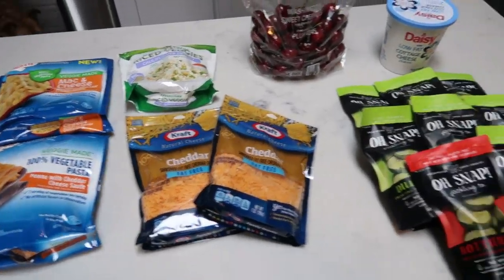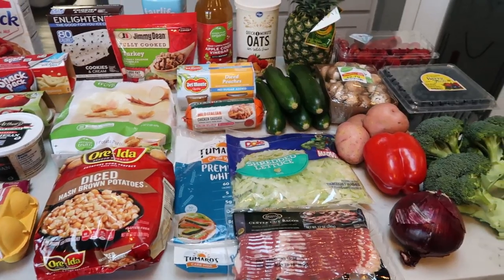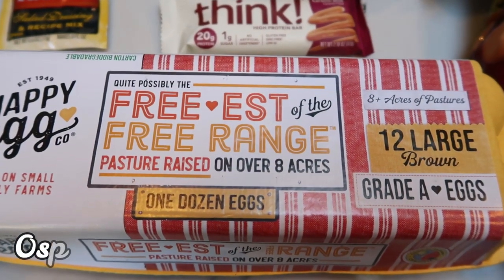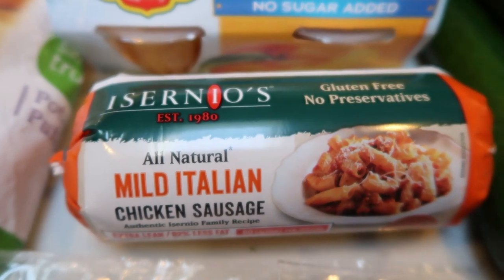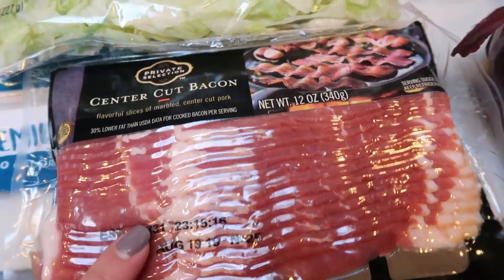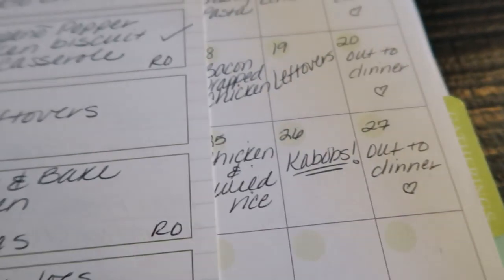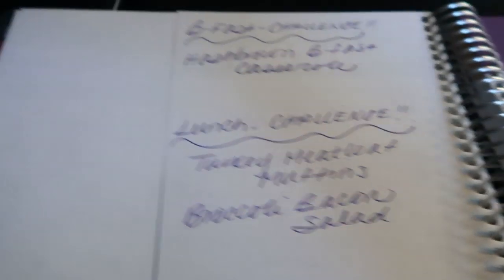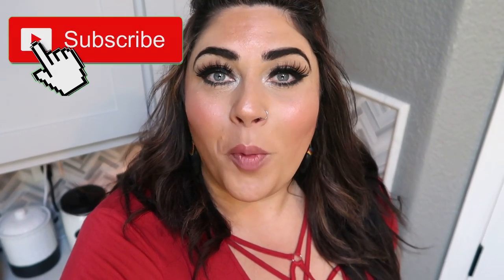WEEKLY WW GROCERY HAUL | WALMART & FRED MEYER | WEIGHT WATCHERS!!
HAPPY SATURDAY!!!  This week my grocery haul is from both Wal-Mart & Fred Meyer/Kroger!!

Code- jennswwjourney

Code- jennswwjourney

Code- jennswwjourney

HAPPY MAIL!!!